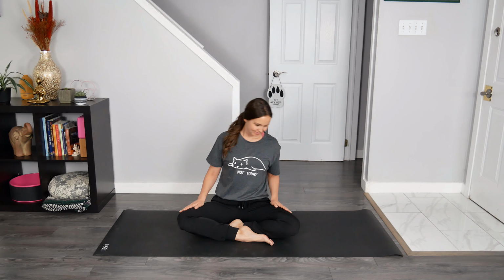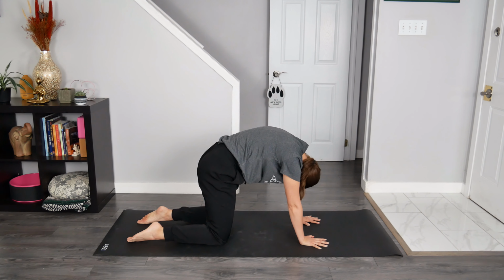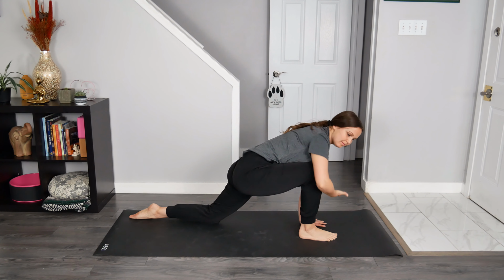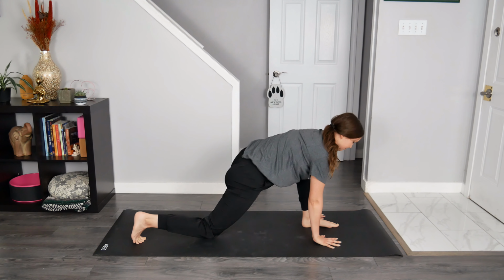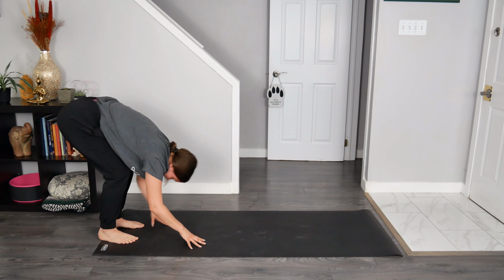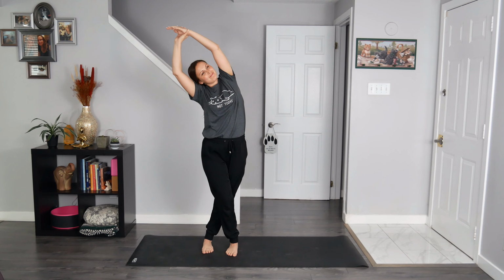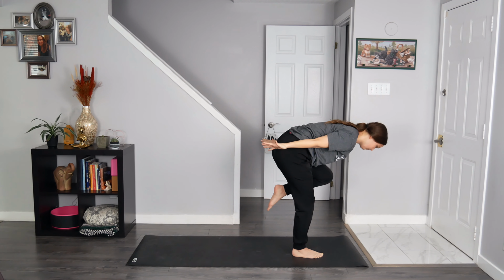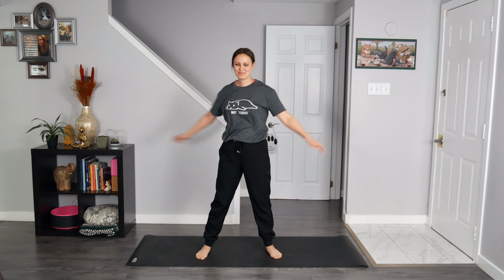Yoga for Creativity - Yoga with Rachel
Yoga for Creativity! Let’s get those creative juices flowing in this playful and fun yoga class!

What does the word ‘creativity’ mean to you?
How do you demonstrate creativity on the mat? What about off of the mat?
Do you value creativity?

These are just a few of the questions that you can reflect upon as we move today.

In today’s class, we explore creative ways to move on our mats. There is an invitation to be creative in the transitions. In other words, how you move from one posture to the next. This class also includes imagery to bring your yoga practice to life!

I invite you to drop what you think the pose should look like. Instead, focus on feeling and the sensations flowing through your body as you move.

Perhaps this yoga flow gives you the opportunity to express yourself creatively. To break free. Try something new. Discover joy and freedom by playing on your mat.

Are you with me?!

Let me know how this practice goes for you in the comments! I love reading your comments and learning about your experiences on the mat.

By donating to the channel, you are supporting the creation of new yoga & movement content that is free and accessible to all! I greatly appreciate your support!